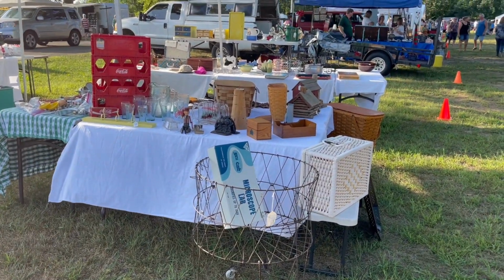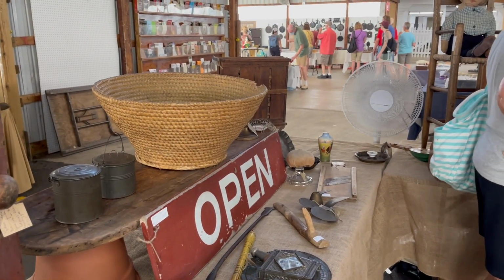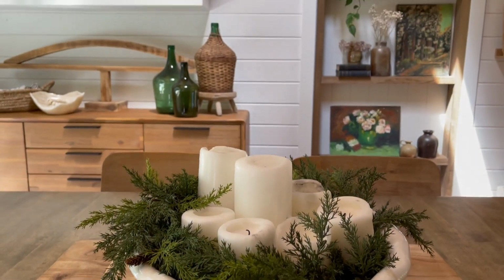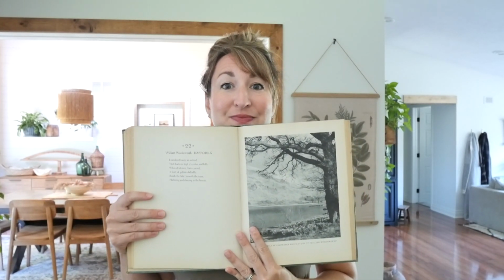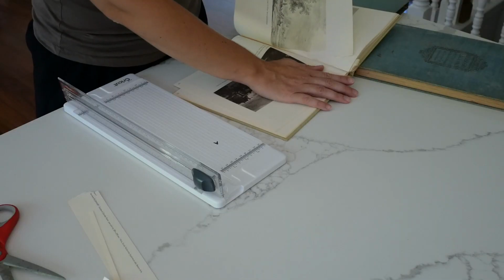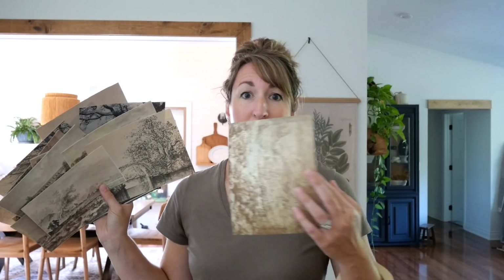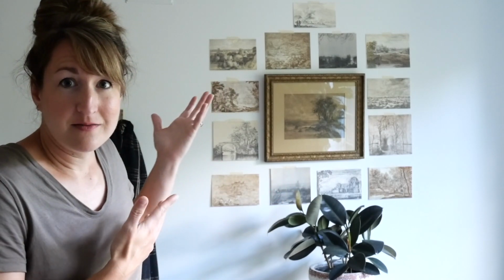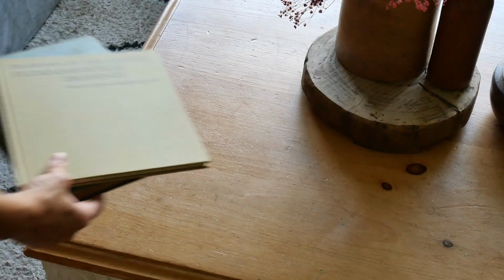Flea Market Haul | My Vintage Flea Market Finds & How to Style Them In Your Home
Everyone loves a good flea market haul! But, do you know what to look for at the flea market? Today I'm sharing my vintage flea market finds. I'll cover what to look for when thrifting, how to style vintage decor in your home, and a special DIY from today's vintage home decor thrift haul!

And you can follow along with me and join the community on these platforms as well.